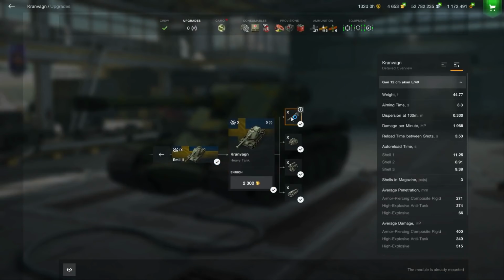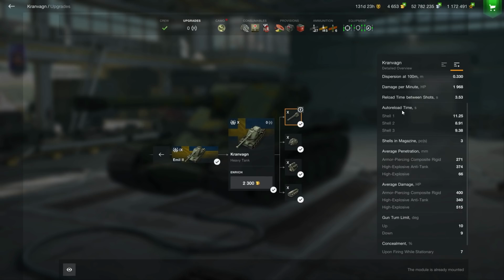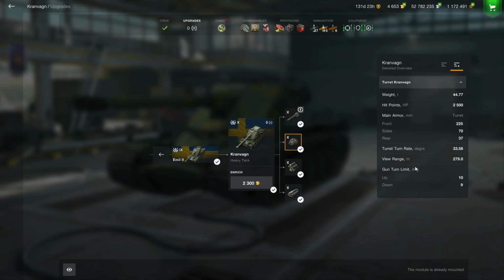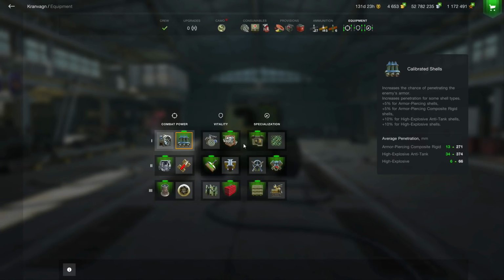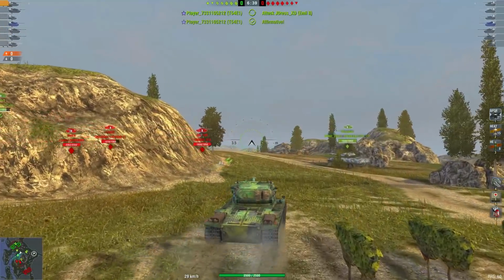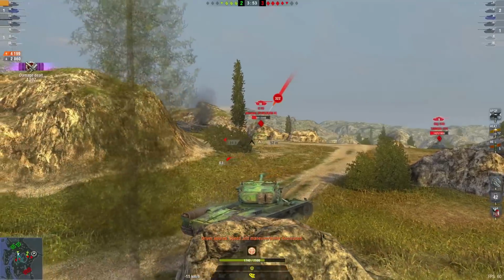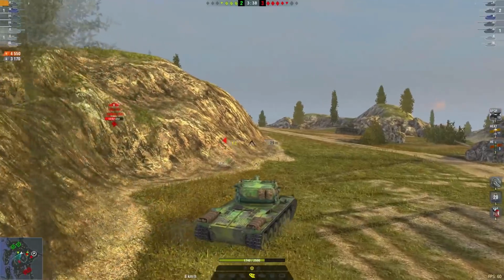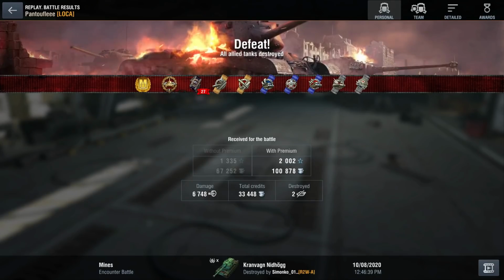KRANVAGN: Balanced ... ?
what if "it's raining men" and "let the bodies hit the floor" are the same event, but from different perspective ?